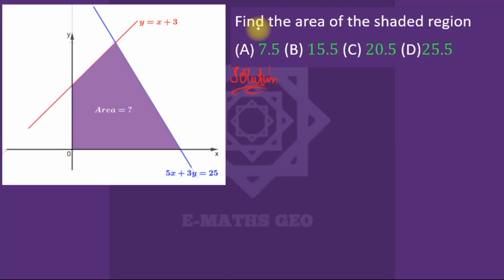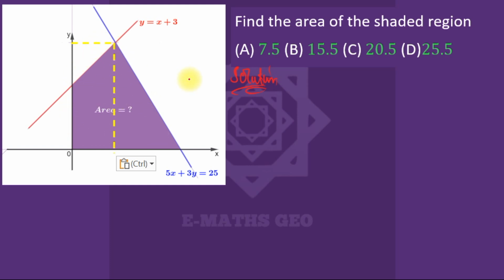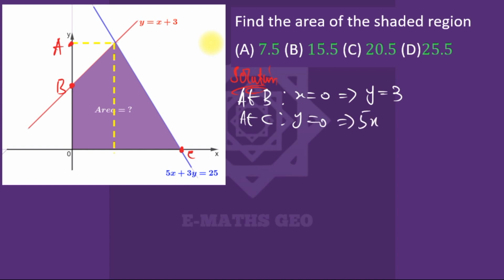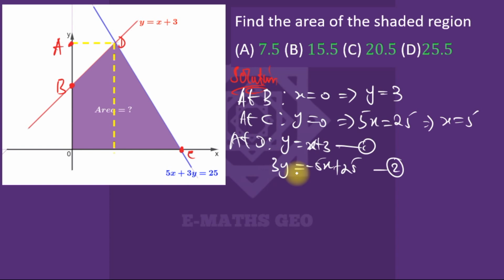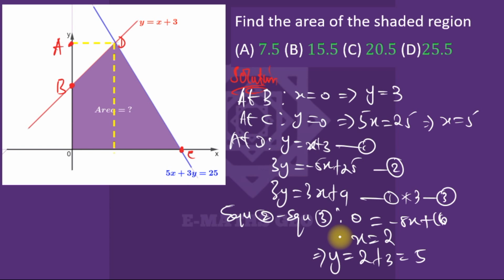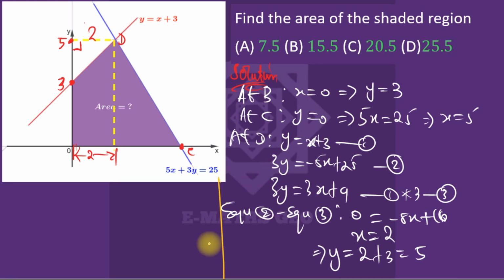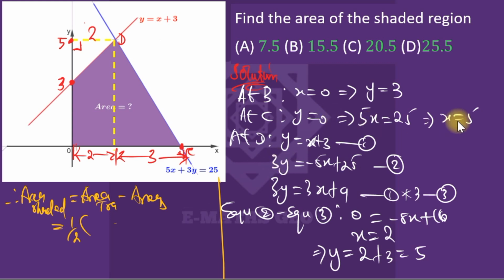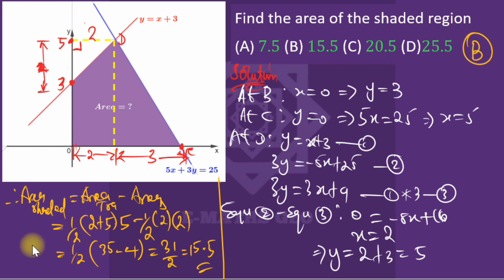Coordinate Geometry exam ques